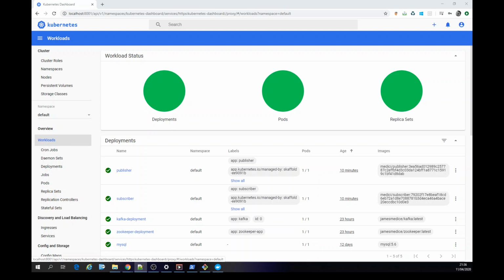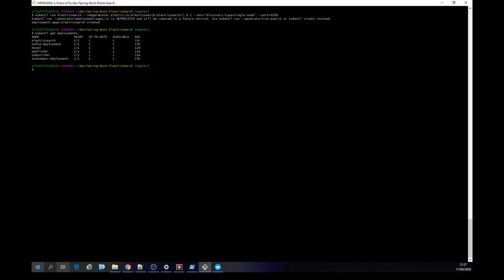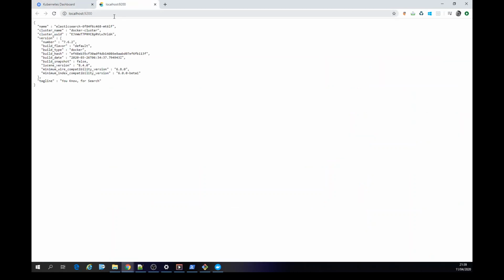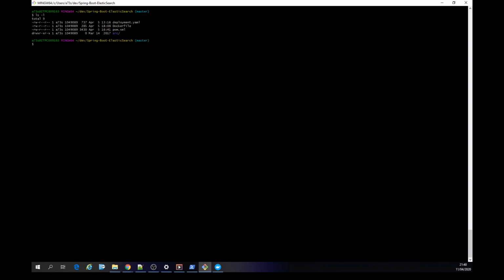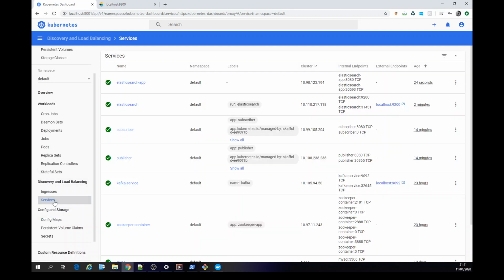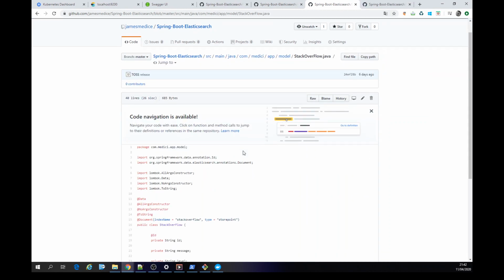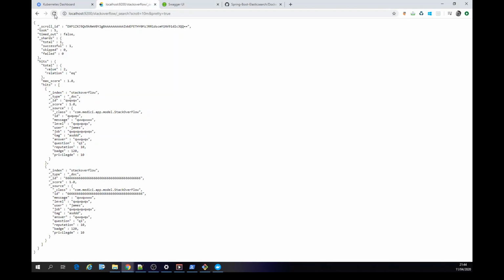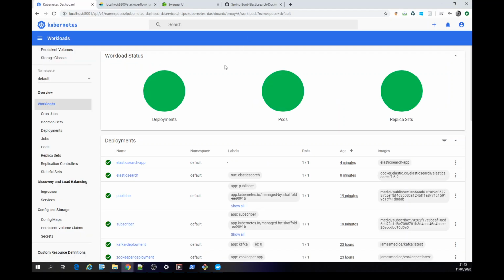Elasticsearch exposed on kubernetes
In this demo is shown how to exposed an Elasticsearch docker image in K8s and deploy a spring boot application to connect with that